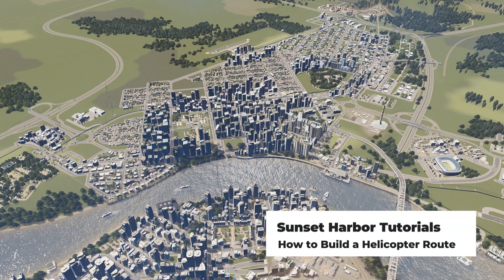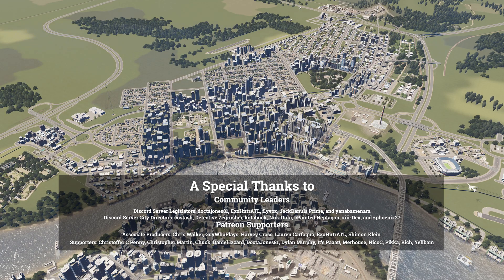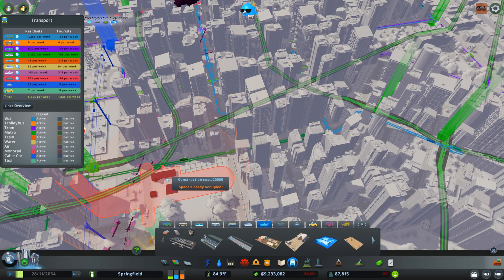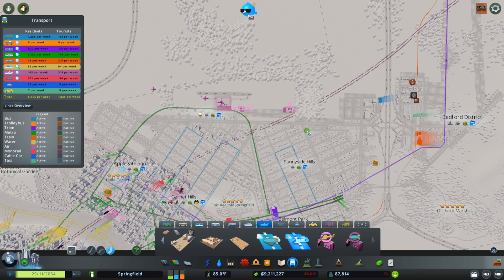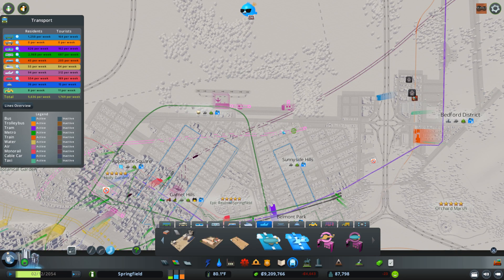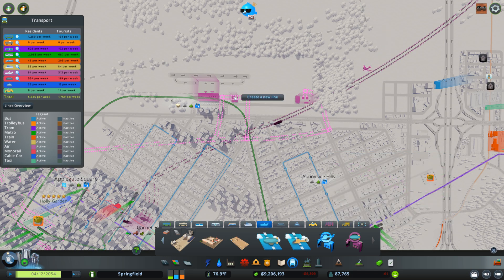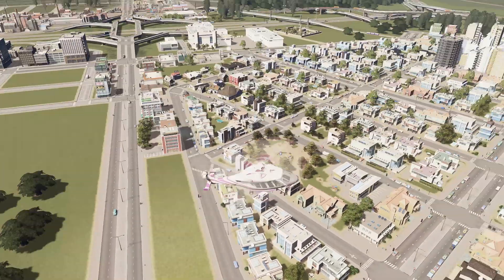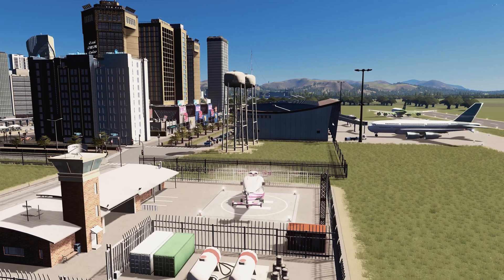Cities Skylines Sunset Harbor DLC: How to Build a Helicopter Route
In this video I show you how to build a helicopter route.

This Cities Skylines tutorial series is intended to help players learn about the features of the Sunset Harbor DLC as well as the free patch that released alongside the DLC.

Note: Paradox, the game publisher, generously provided me with free copies of the DLCs.